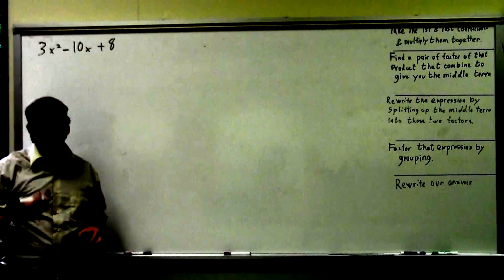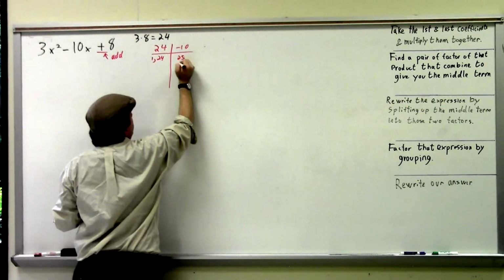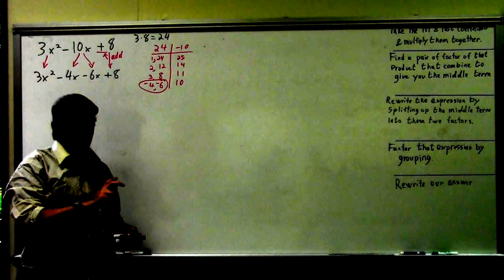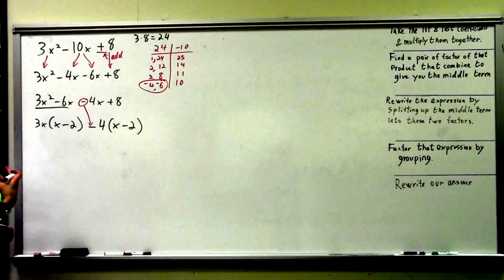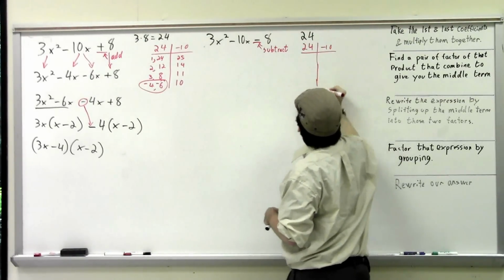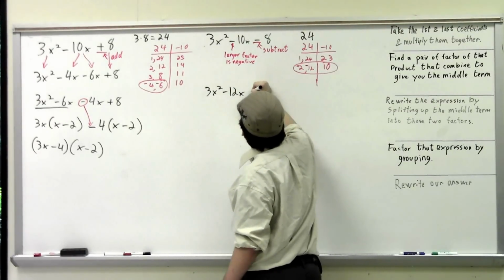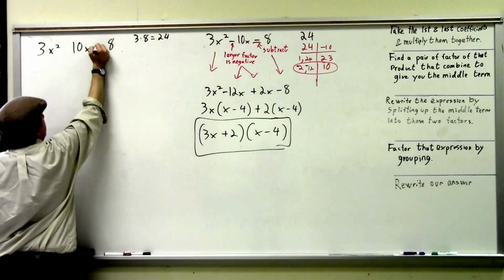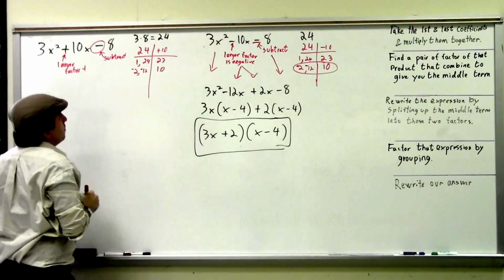Factoring by Grouping Example 3: The Signage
In this video I explain some guidelines for making sure your signs are correct when using factoring by grouping